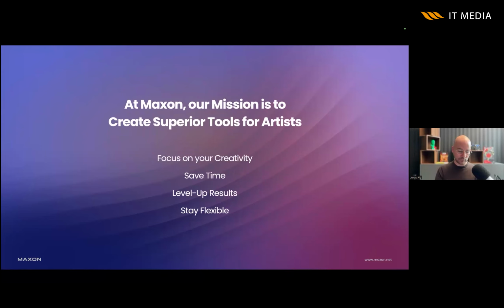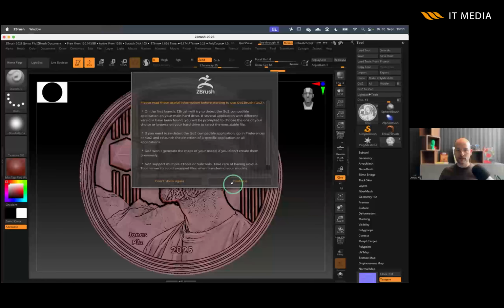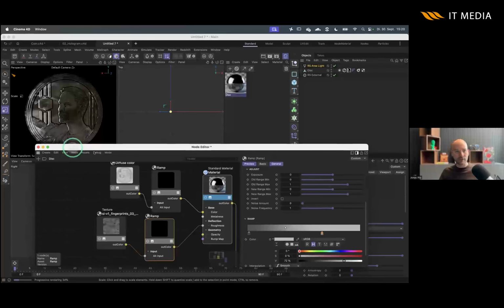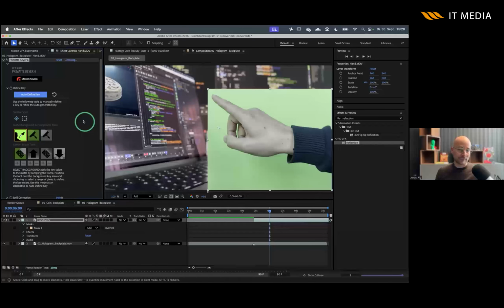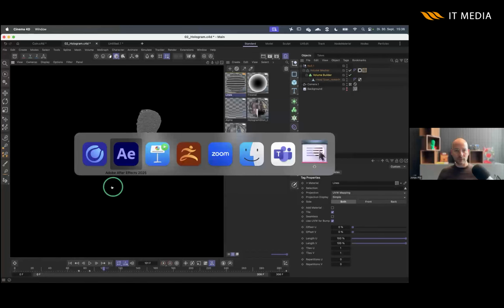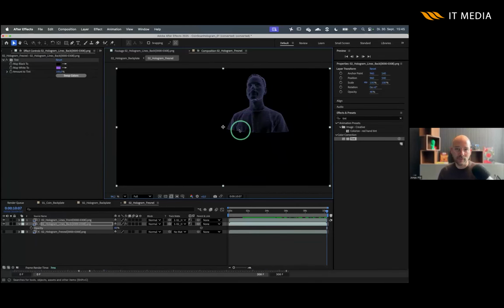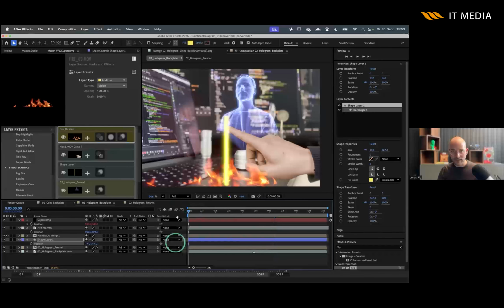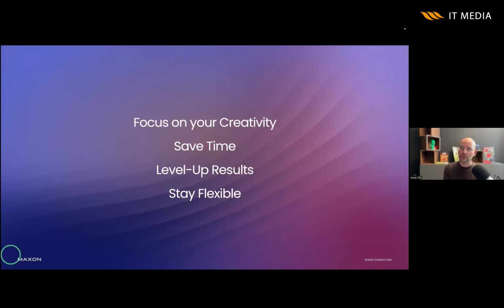Webinar | Maxon One + After Effects: The Ultimate VFX Workflow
Odkryj sprawdzony workflow compositingu łączący moc pakietu Maxon One z Adobe After Effects. Na webinarze pokazaliśmy jak przyspieszyć pracę przy tworzeniu efektów wizualnych i animacji 3D. Zobacz jak płynnie przejść od modelowania w ZBrush i Cinema 4D przez renderowanie z Redshift do finalnego compositingu w After Effects z pluginami Red Giant.

Webinar prowadził: Jonas Pilz - Training Manager w Maxon
Użyte narzędzia: Cinema 4D, Redshift, ZBrush, After Effects, Pluginy Red Giant